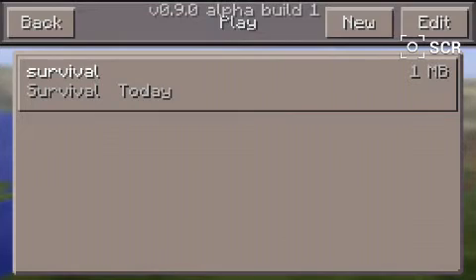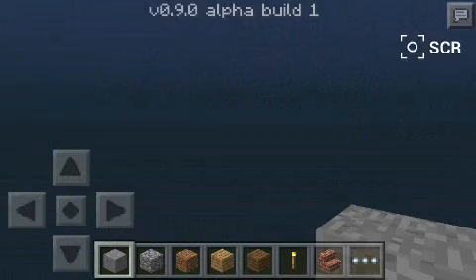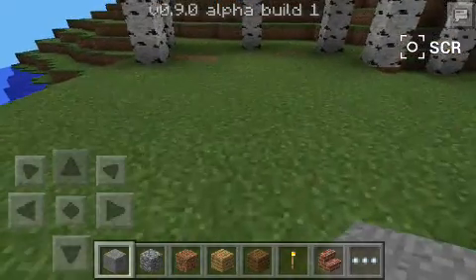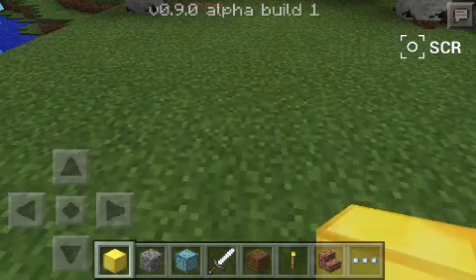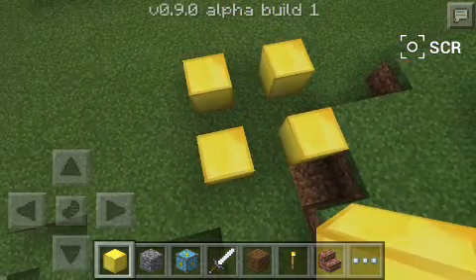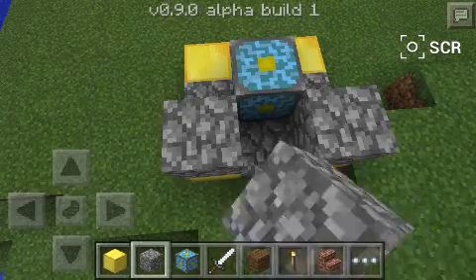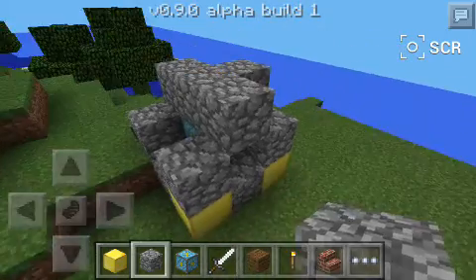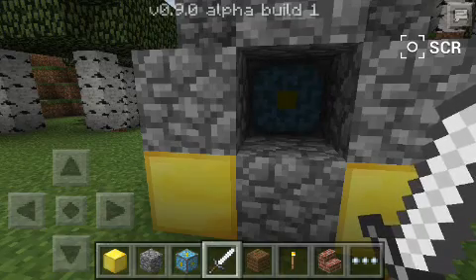Mibecraft pe:nether reactor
Wassup ladies and gentleman!!!
Hope u enjoyed da video!!